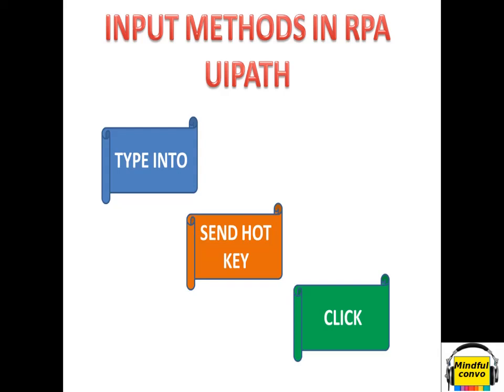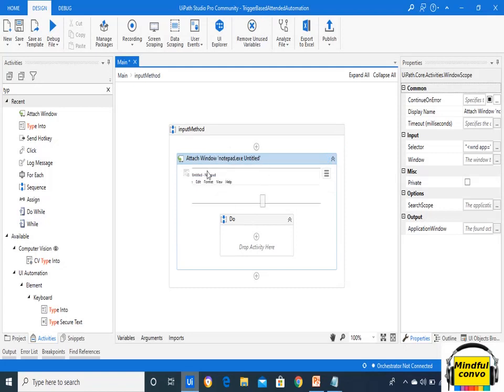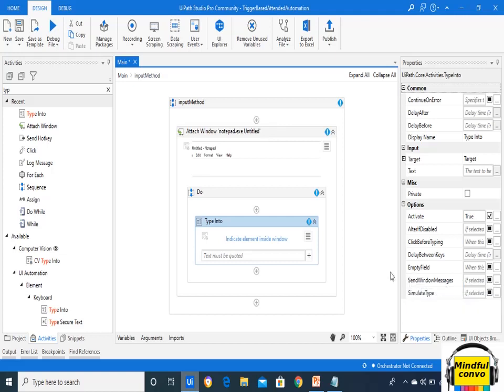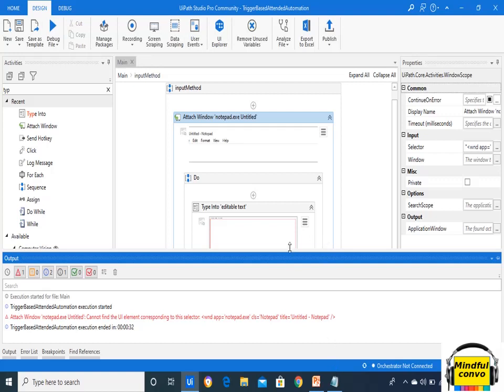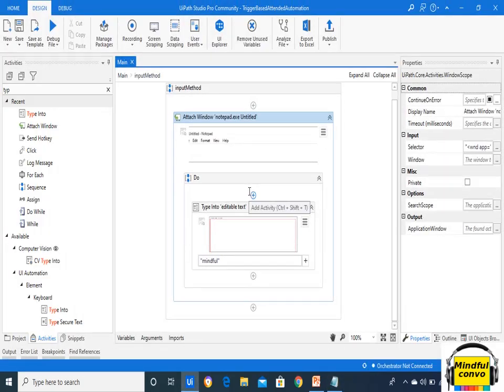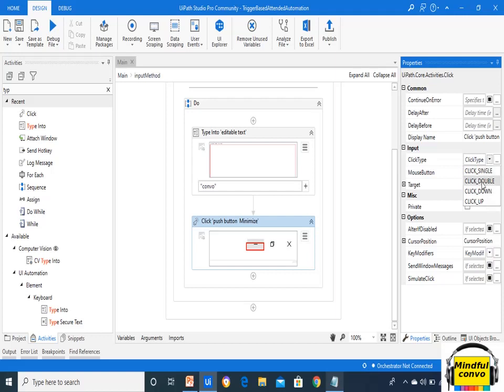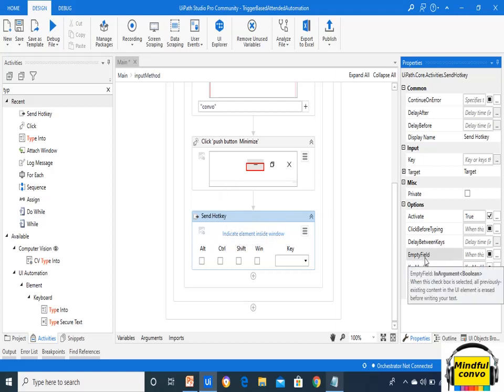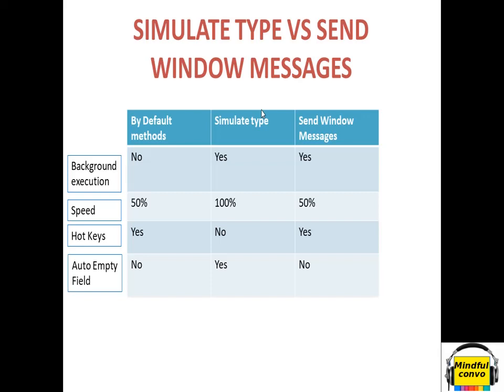INPUT METHODS AND ACTIONS IN RPA UIPATH STUDIO | BACKGROUND INPUT ACTIONS | RPA UIPATH TUTORIALS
This video describes the input methods and actions in rpa uipath . it describes the properties of the input actions in uipath studio.